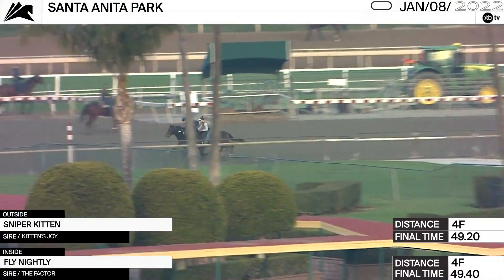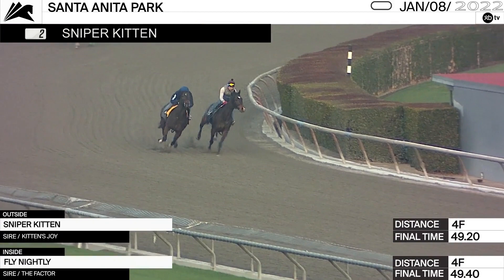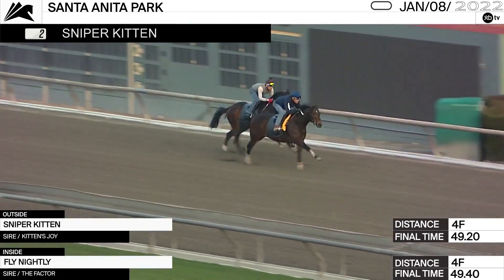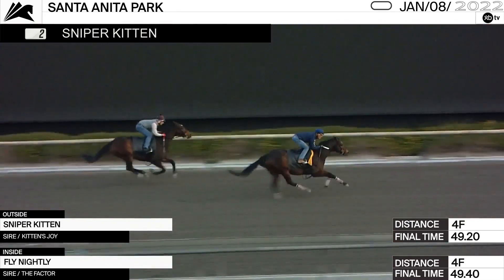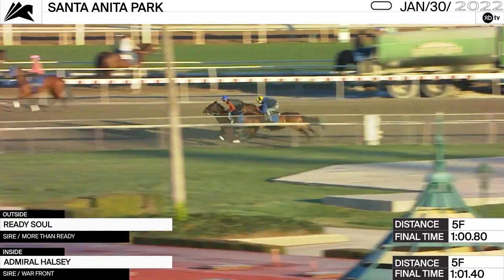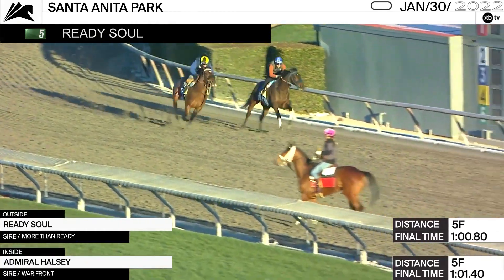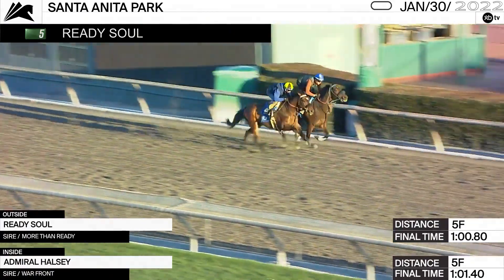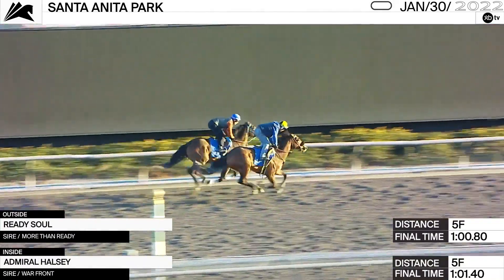Preview of Race 1, the Grade 3 Thunder Road Stakes at Santa Anita Park on February 5th 2022.